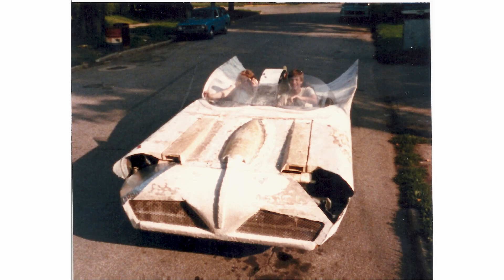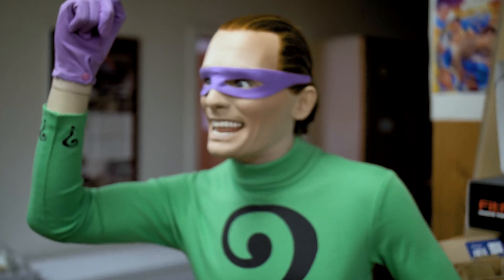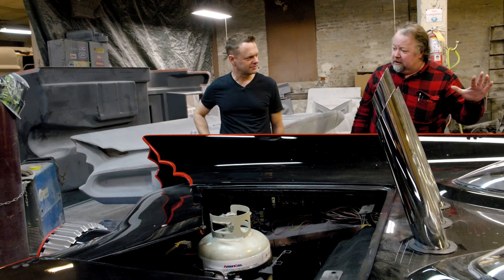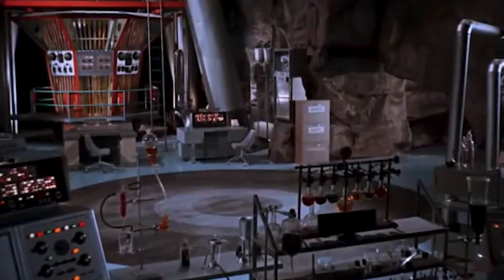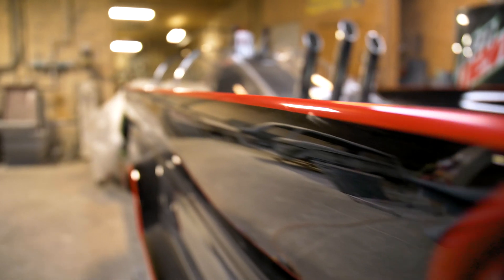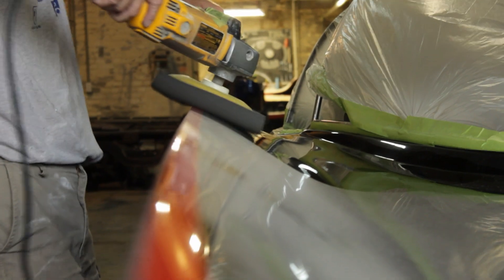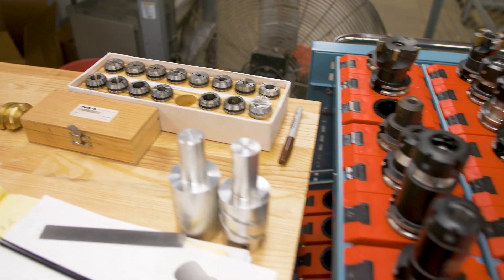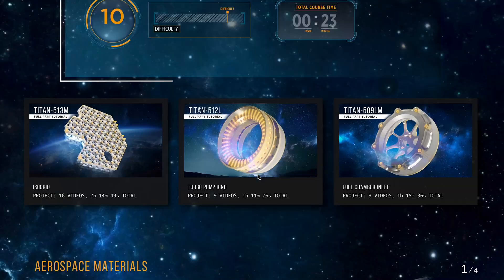Building the Original Batmobile | Creativity, Engineering, and the Trades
How do you become the ONLY person on the planet licensed to make replicas of the original Batmobile? Mark Racop of Indiana has now been building $300,000 Batmobiles that are fully-functioning works of art that take two years to build! Each car requires a mix of engineering, creativity, and so many skilled trades.

Each part requires custom fabrication, with a mix of fiberglass, 3D printing, and CNC manufacturing. Come along with me to see what it takes to build amazing 1966 replica Batmobiles that, yes, even shoot out flames from the back. Love it.

I also partnered with Ivy Tech and their skilled trades department to show how you can take the next steps to learn how to build whatever your imagination leads you next! Connect with Ivy Tech and their amazing programs that fit your schedule and budget. So many opportunities to get the career you want! @ivytech

00:00 Intro
00:52 Who is Mark Racop? Why obsessed with the Batmobile?
01:27 What did Adam West think? Building them better than the original.
02:02 Mixing art and science to build a Batmobile.
02:35 Stage 1- Building with fiberglass. The Lincoln Futura- history of the original Batmobile.
03:00 From props to now making real, working Bat gadgets and the flame!
04:40 How many people does it take to make a Batmobile?
05:31 The custom, one of a kind Batmobile steering wheel. A work of art.
06:13 How does AC and heat work in this car? Physics.
06:46 How long does it take from order to delivery?
07:03 How skilled trades and creativity come together. CNC, welding, 3D printing,  and more.
07:44 What's it like driving a Batmobile around town? What do people say?
08:54 What can I do to start learning these skilled trades? Where should I look for help?